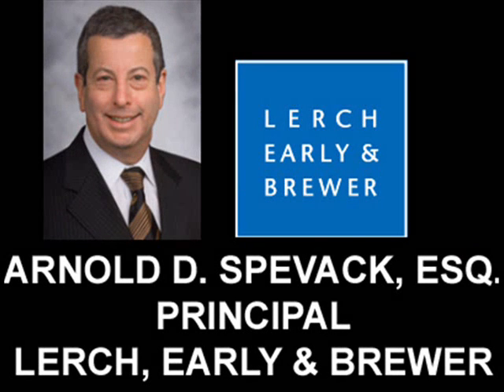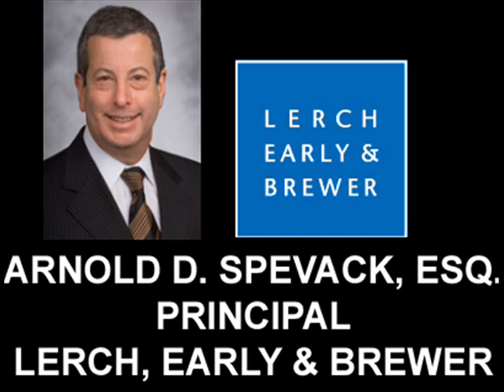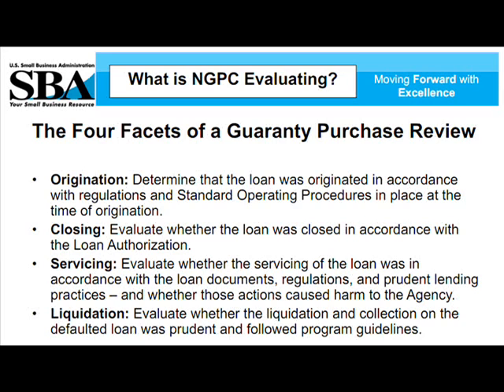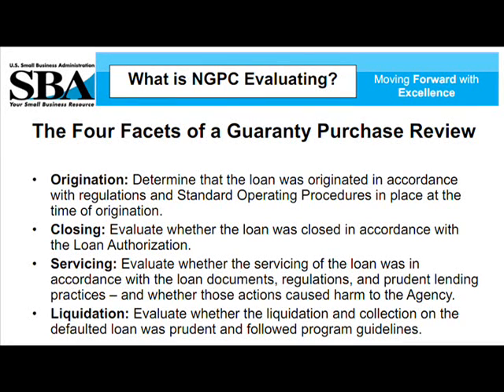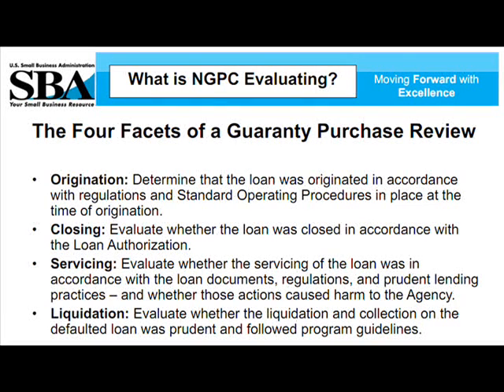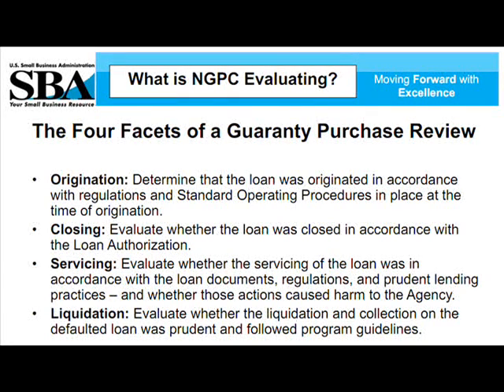The Four Facets of a Guaranty Purchase Review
Arnold D. Spevack, Principal at Lerch, Early & Brewer spoke about the four facets of a guaranty purchase review during Coleman's "Preparing the 10-Tab Guaranty Purchase Package" Webinar on July 13, 2011.